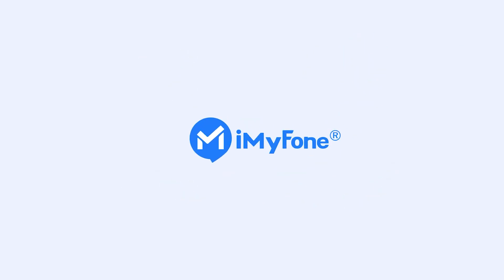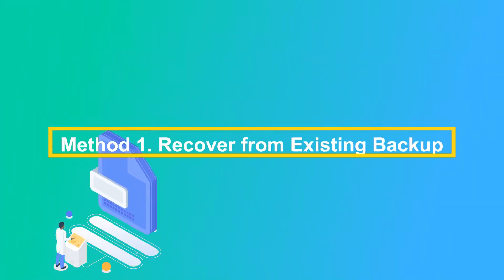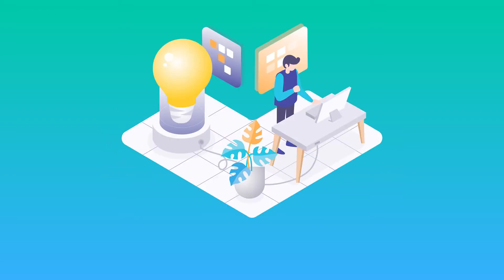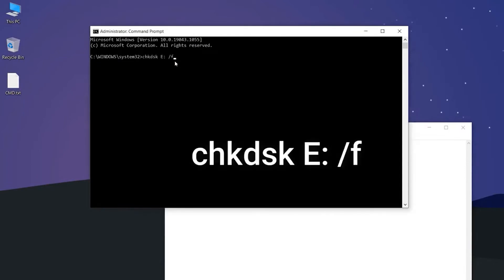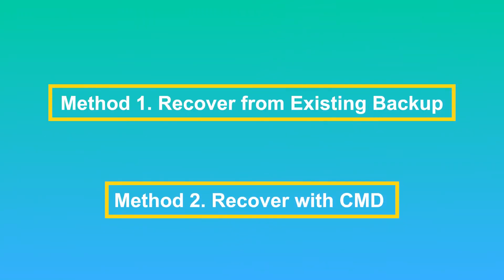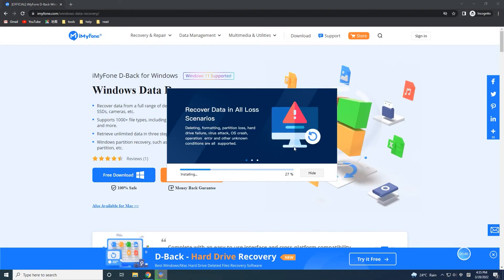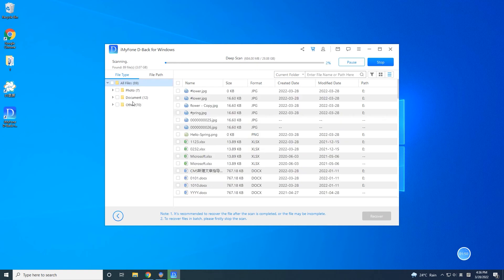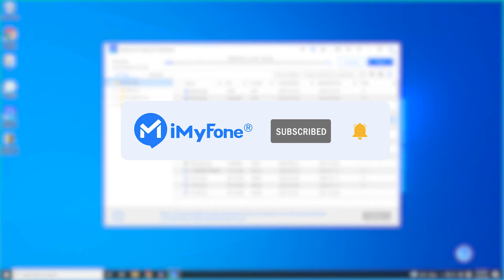[Solved] 3 Ways to Recover Deleted Photos from SD Card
How to recover deleted photos from SD Card easily? Try Best SD card photo recovery software iMyFone D-Back Hard Drive Recovery Expert
It is possible to recover photos from sd card with/without software. You only need to know the right method and tool to recover the photos.😀😀
Timestamp:
👉00:28  Recover from Existing Backup
👉00:49   Recover with CMD
👉01:42 Using iMyFone D-Back Hard Drive Recovery Expert🔥